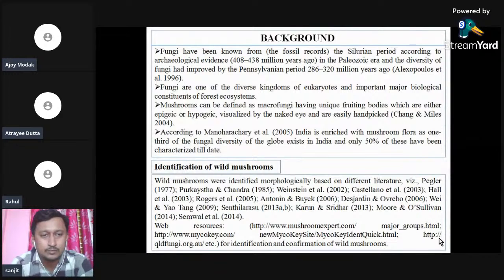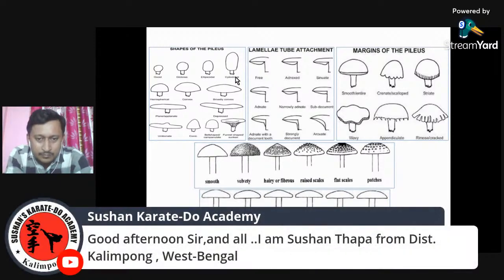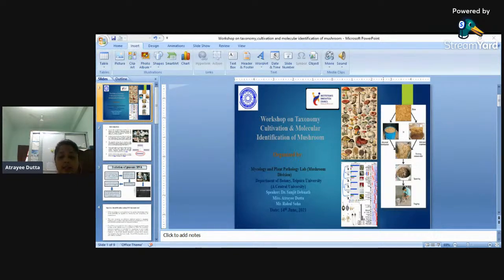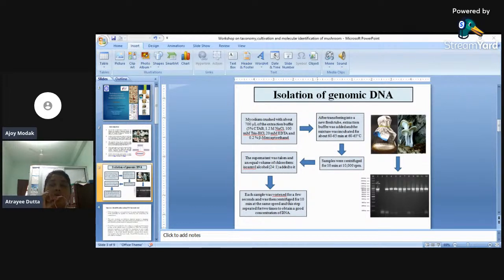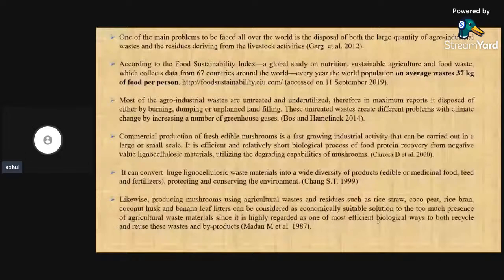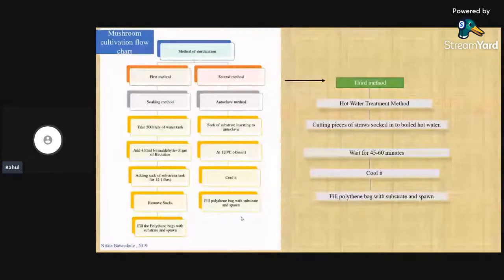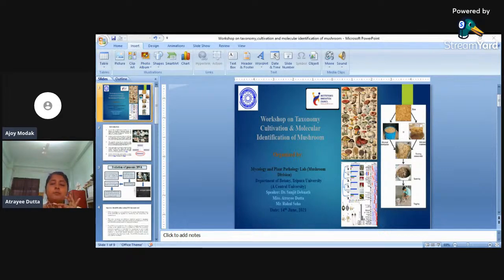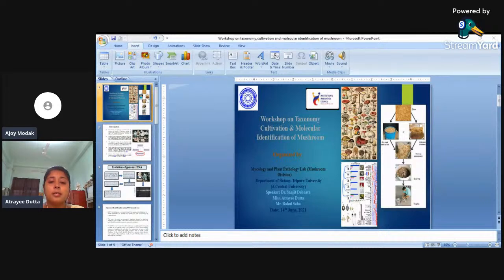Workshop on Taxonomy, Cultivation & Molecular Identification of Mushroom